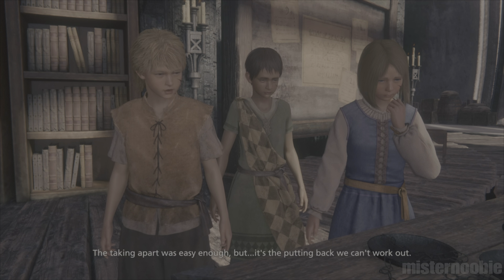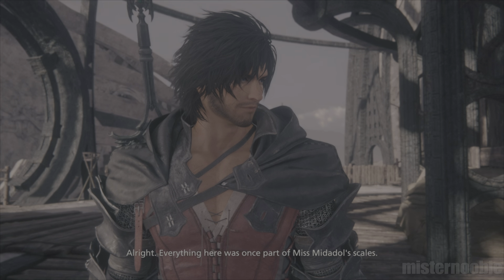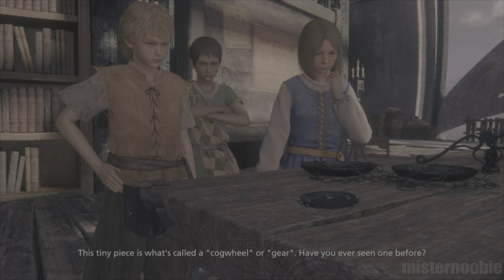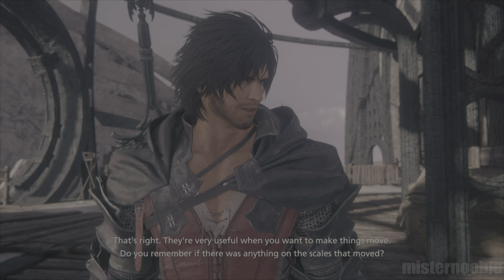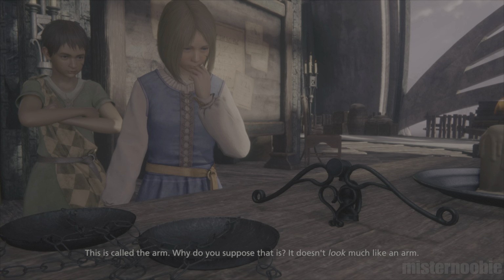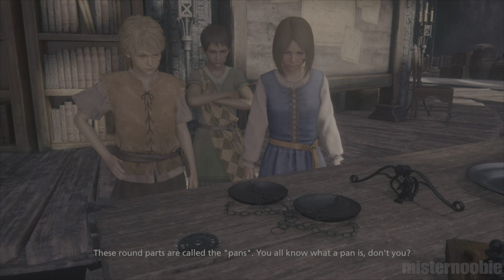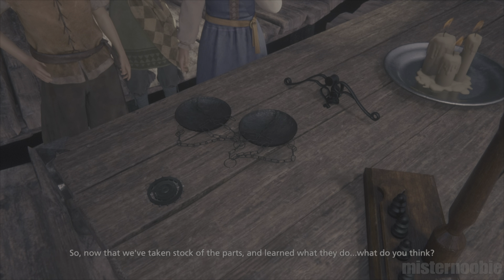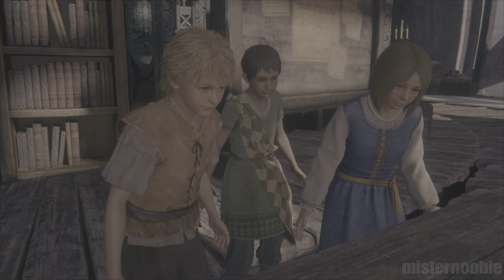Clive becomes a school teacher - Final Fantasy 16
Final Fantasy XVI - Hideaway side quest, On Balance. Clive teaching the kids.

The first fully fledged Action RPG in the mainline Final Fantasy series. Clive Rosfield is on a mission to free mankind from its fate, and must use the Eikonic powers at his disposal to overcome every obstacle his enemies lay before him.

Gameplay: Action